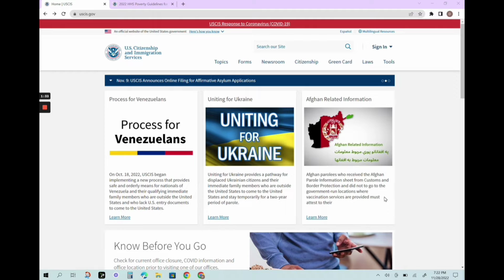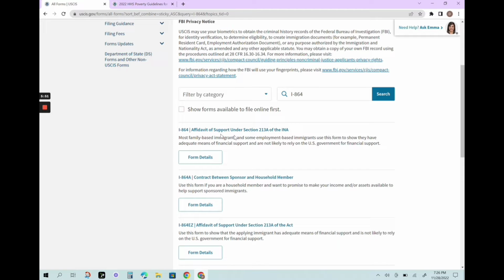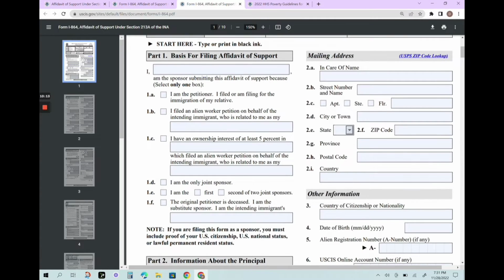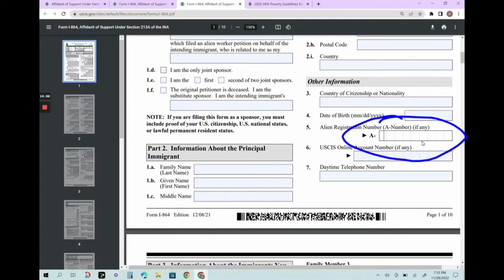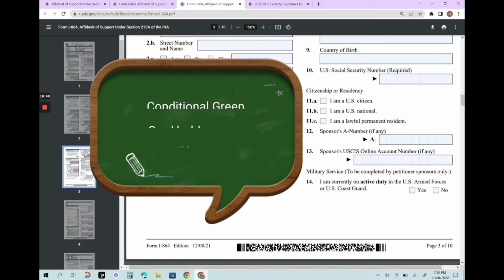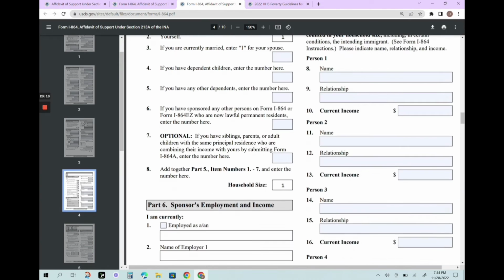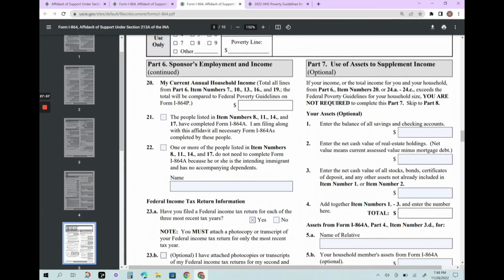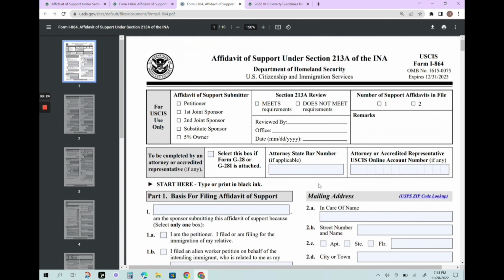How to complete the USCIS I-864, Affidavit of Support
Attorney David M. Nguyen discusses how to complete USCIS Form I-864, Affidavit of Support.